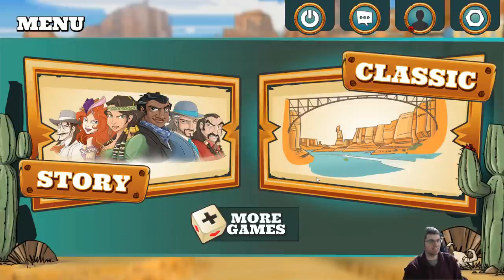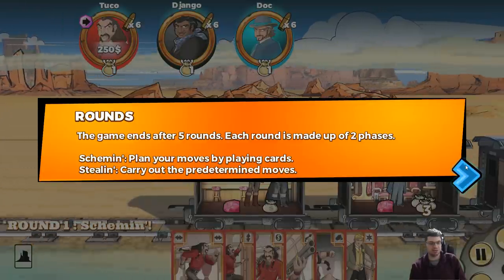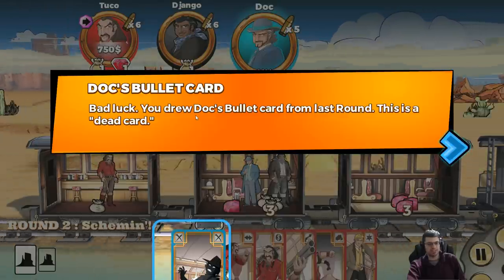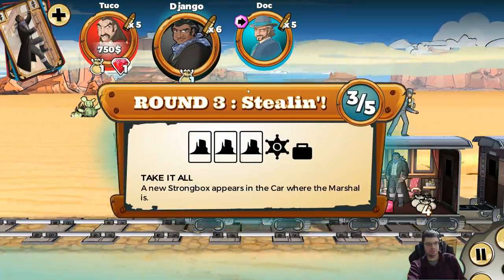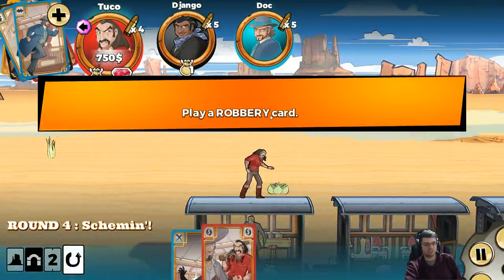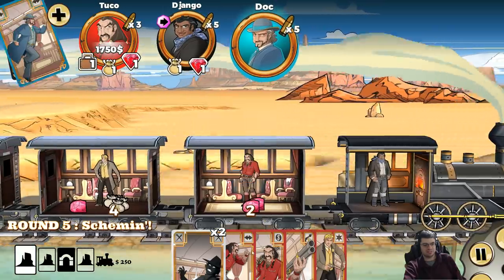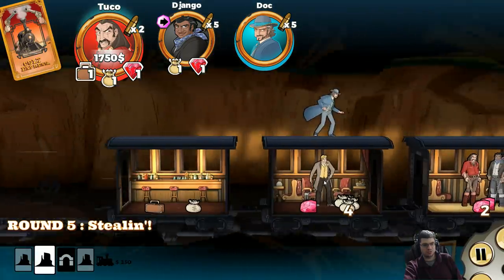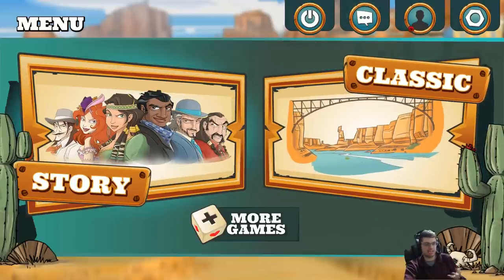DGA Plays: Colt Express - Steam Edition (Ep. 1 - Gameplay / Let's Play)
Colt Express Gameplay / Let's Play Video